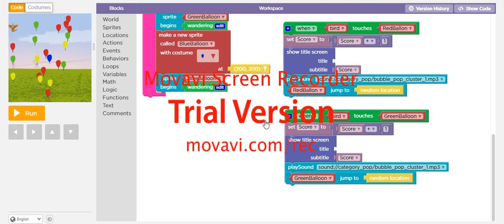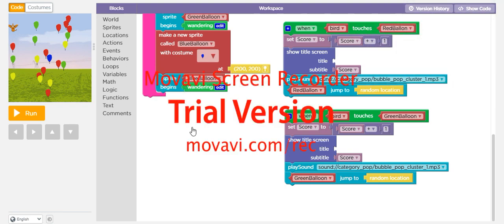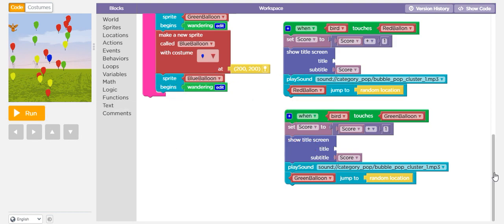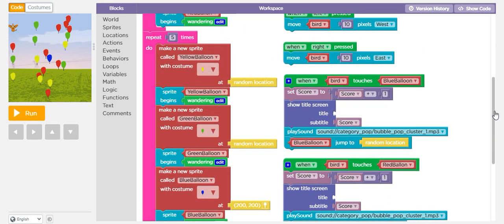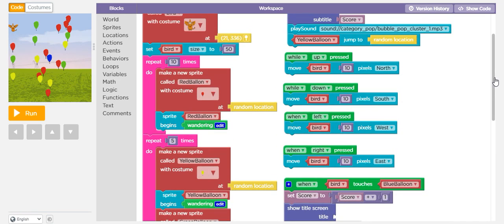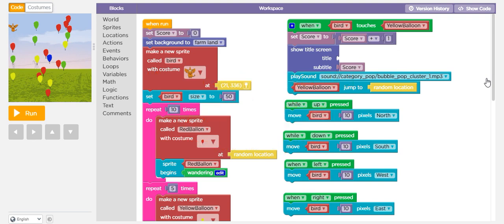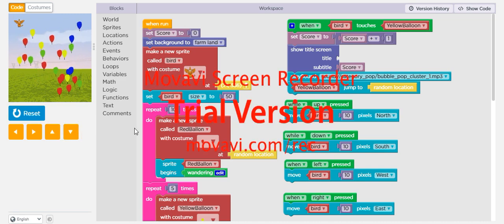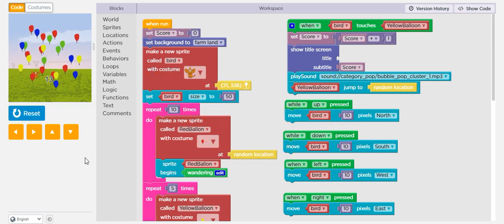Reviewing A balloon game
in this video i explain/review the balloon game app that i coded please enjoy